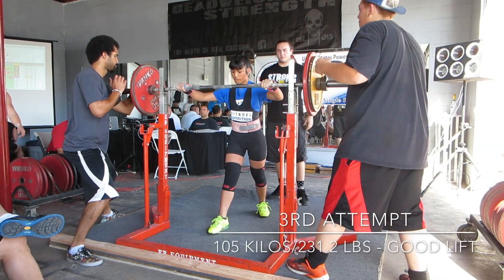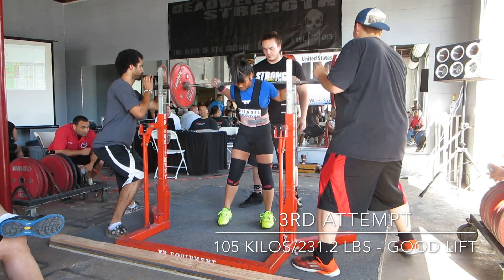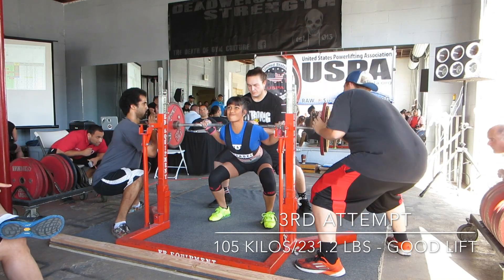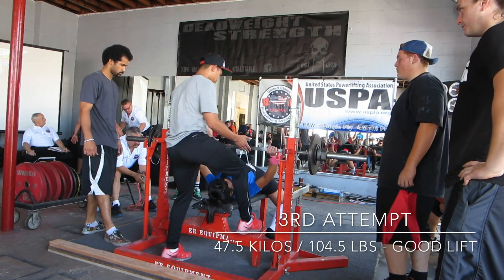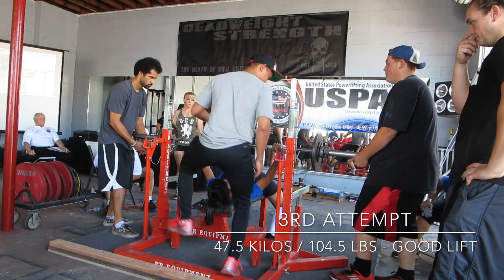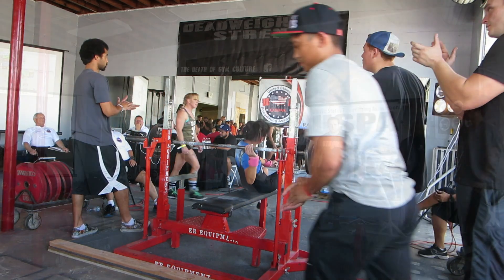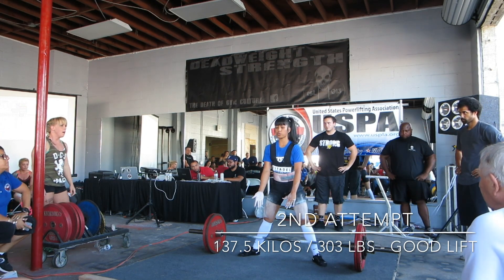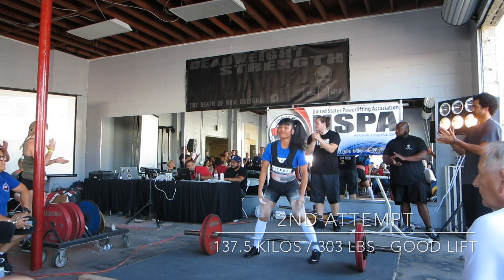Michelle Orgeta @ USPA San Diego Open, 638.7 Total @ 110.6lbs (114lbs weight class) - SHORT VERSION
Squats
203.7 - good lift
220.2 - good lift
231.2 - good lift

Bench Press
93.5 - good lift
104.5 - no lift
104.5 - good lift

Deadlift
275 - good lift
303 - good lift
319 - no lift

231.2/104.5/303 = 638.7 total @ 110.6lbs in 114 weight class